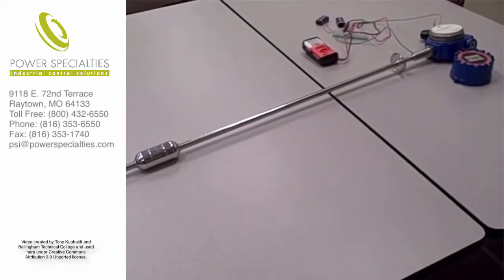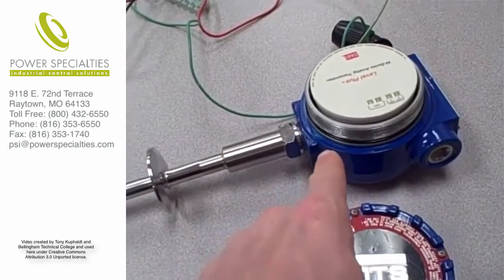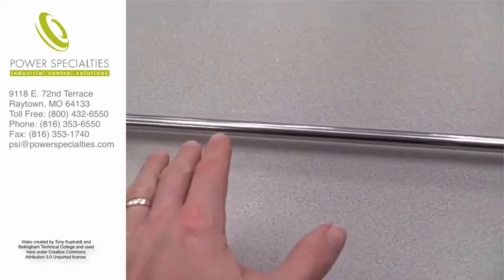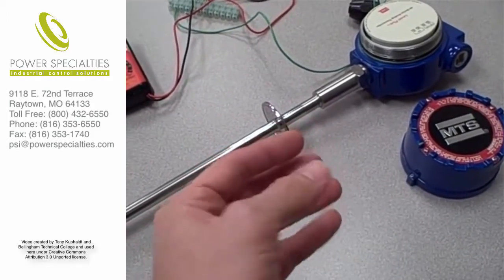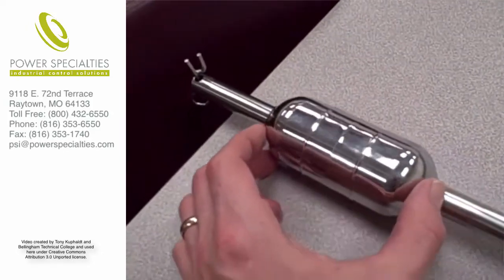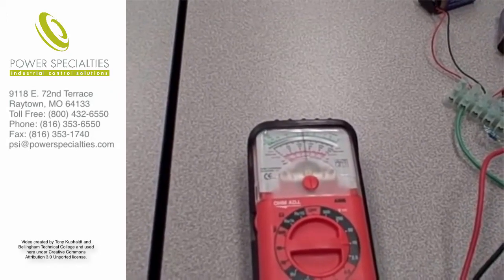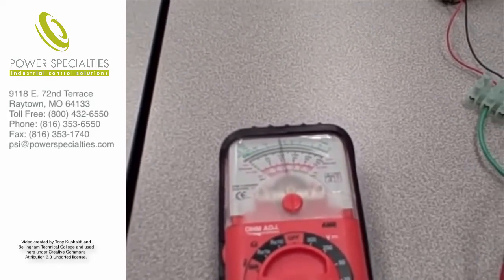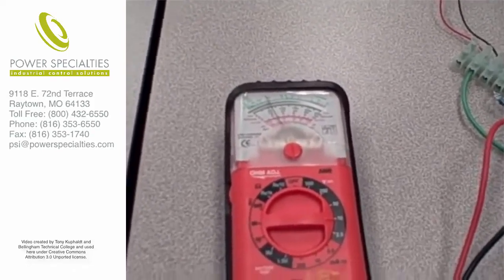Magnetostrictive Level Transmitters: How They Work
Magnetostrictive level sensors are similar to float type sensors in that they both use a permanent magnet sealed inside a float which travels up and down a rod with a magnetostrictive element sealed inside. They provide continuous level measurement with high accuracy, and are very effective for use in a variety of liquids. In many applications they are used in conjunction with magnetic level gages (Mag Gage) to provide visual indication along with an analog or digital output.

Magnetostrictive level transmitters charge a magnetostrictive element with electric current. When the element's electromagnetic field intersects the float's magnetic field, a mechanical pulse is created. The pulse then travels back down the element at the speed of sound. Similar to ultrasonic or radar level transmitters, the distance is measured by time of flight, which corresponds to the distance from the sensor detecting the return pulse.